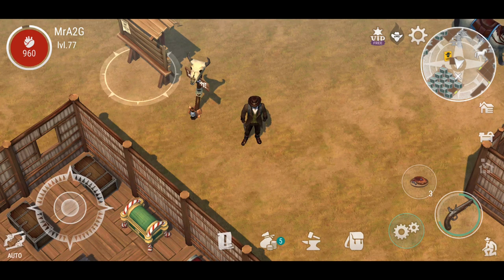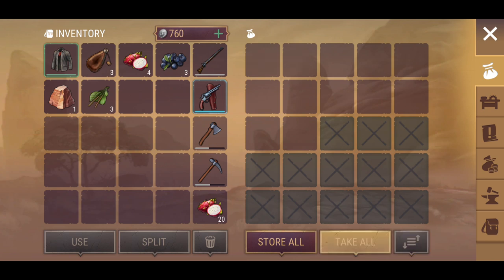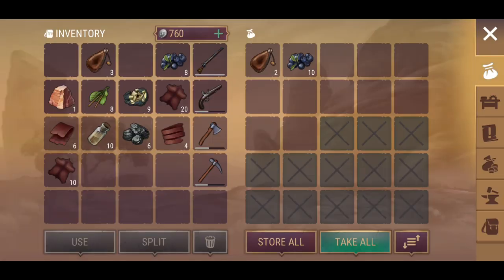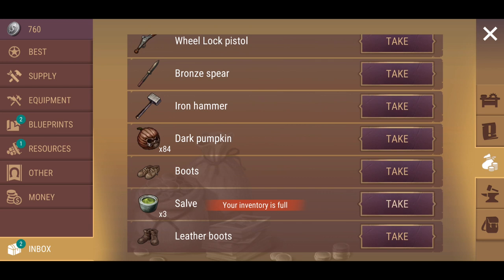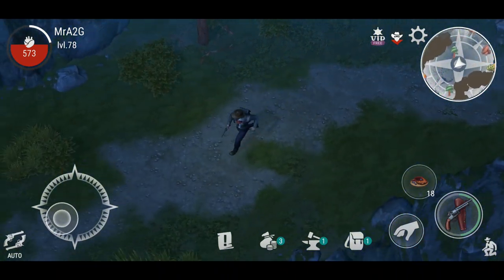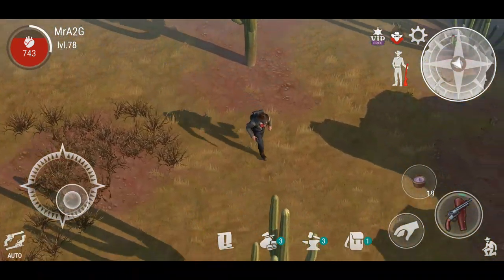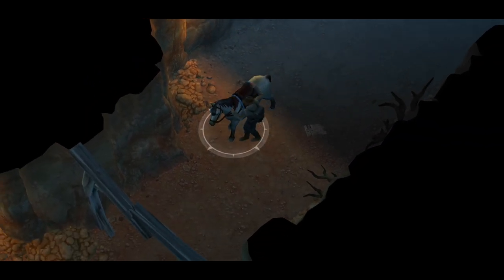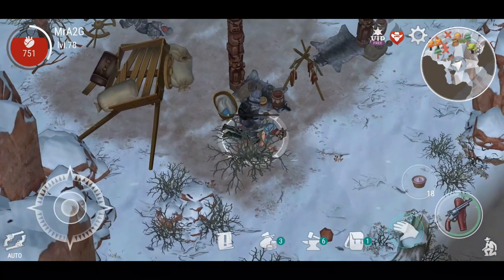Update 0.15.0! Redesign Zones! New Resources! In Westland Survival (Ep 57)